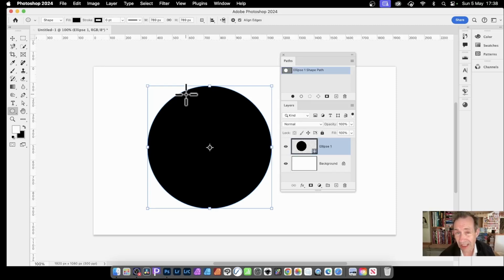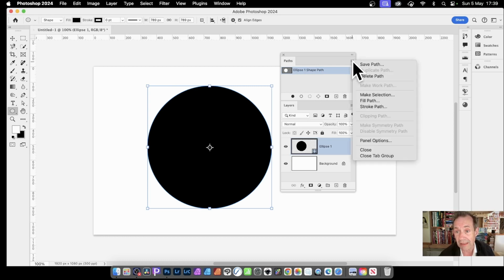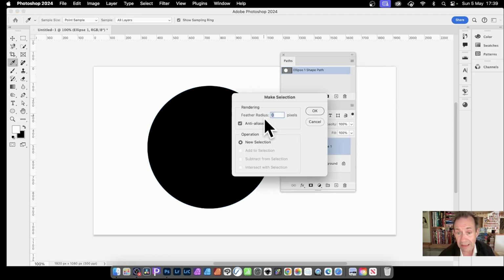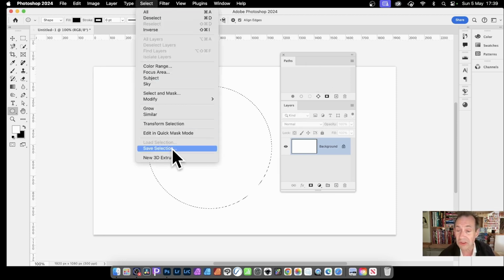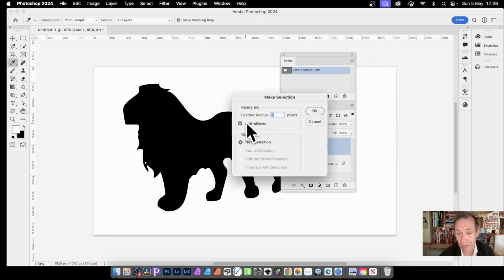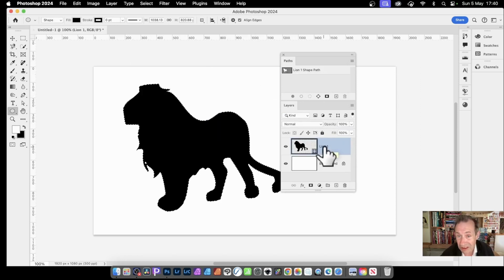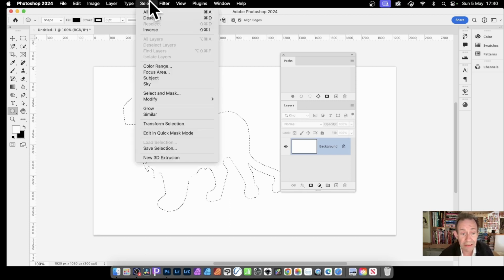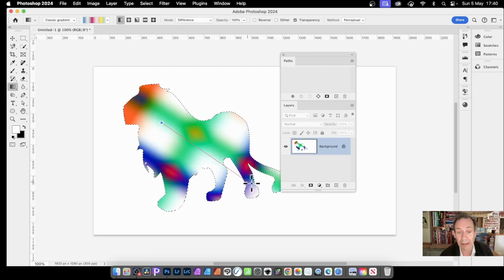How To Create Selections From Shapes In Photoshop 2024 2023 etc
How to create a selection from a vector shape (basics) PC or Mac Photoshop 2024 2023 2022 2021 etc